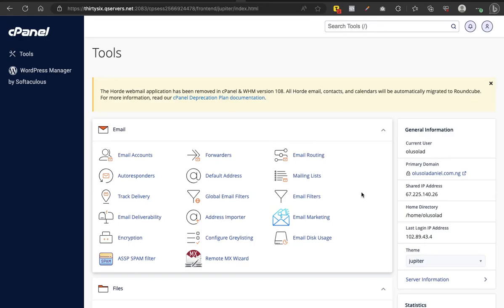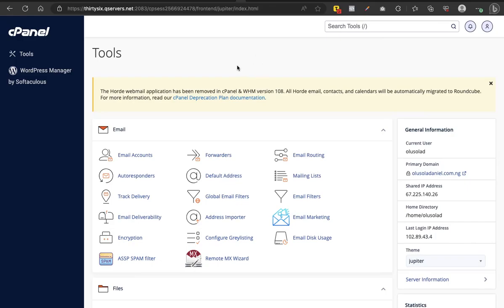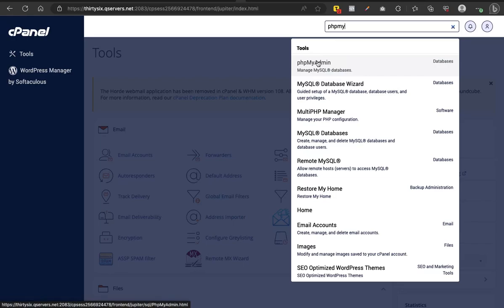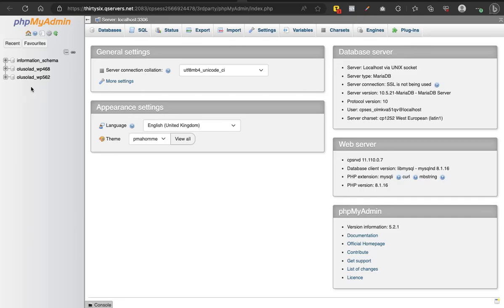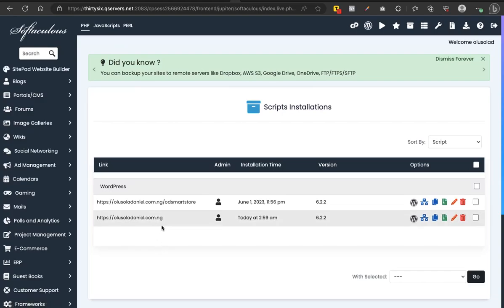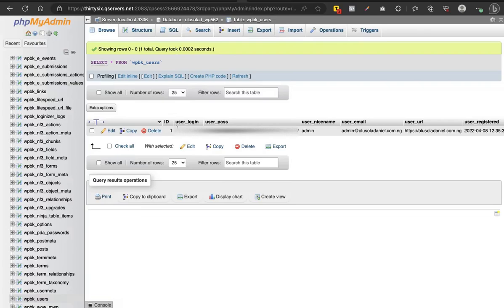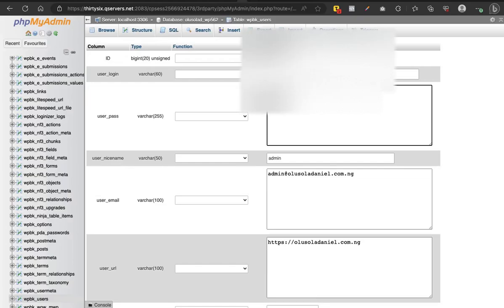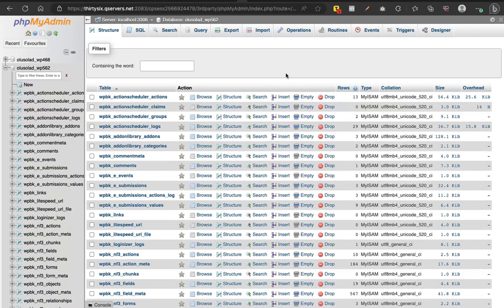How To Reset Your WordPress Backend Login Password Using phpMyAdmin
Hi guys. It's Olusola Daniel againg. In this video, I want to show you how you can resolve Wordpress password issues. Just follow my simple steps to resolve your Wordpress login password issues.

If you're locked out of your WordPress backend, don't worry! In this tutorial, we will guide you step-by-step on how to reset your WordPress backend login password using phpMyAdmin.

Losing access to your WordPress site can be frustrating, but with phpMyAdmin, an efficient database management tool, you can regain control in no time. By following this tutorial, you'll be able to gain access to your WordPress admin panel quickly and securely.